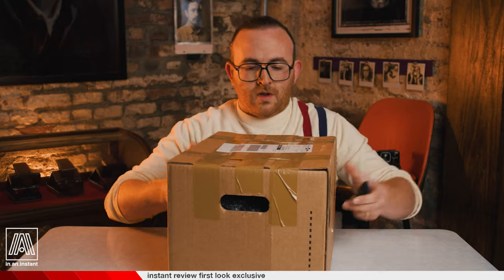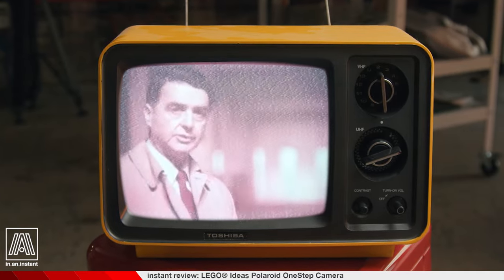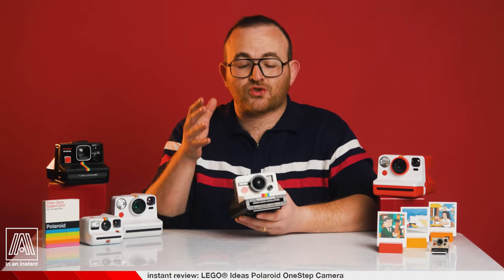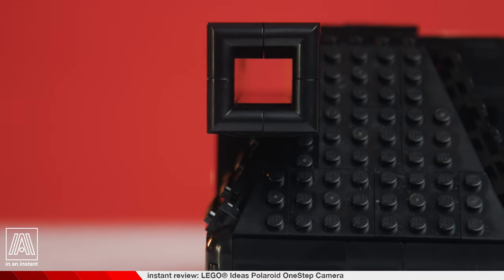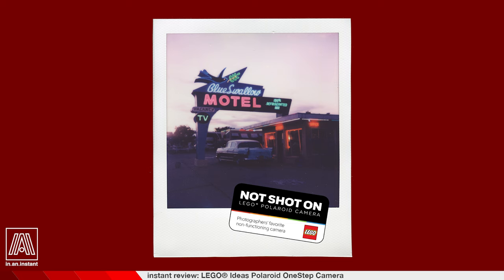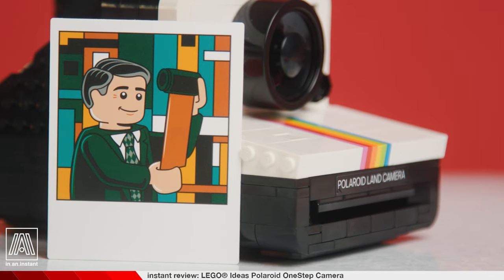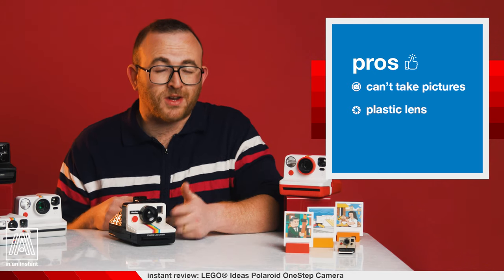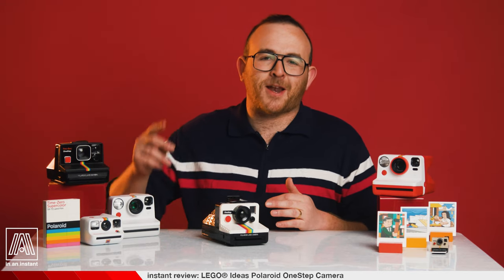Best Polaroid Camera of All-Time?! Discovering why a non-functioning camera is actually way better.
The building bricks have long been laid for a revolutionary instant camera to seize the day. In this episode we discuss an incredible, highly non-functional camera that has rapidly become my favorite Polaroid camera ever produced! The return of the SX-70 OneStep is here, and now it’s produced with the finest materials available to camera manufacturers (LEGO bricks).